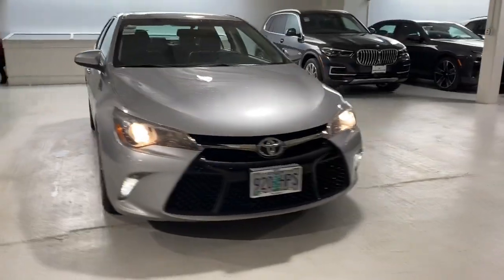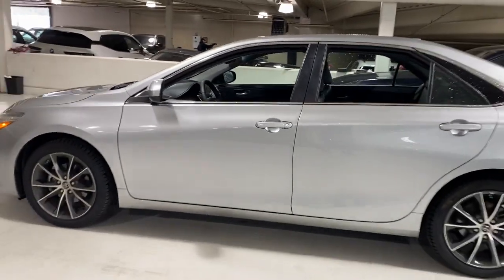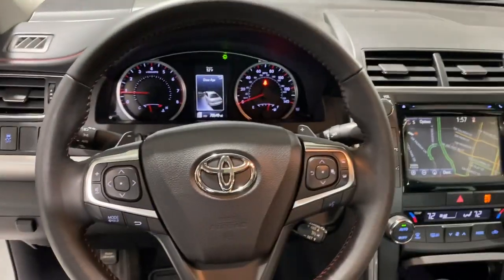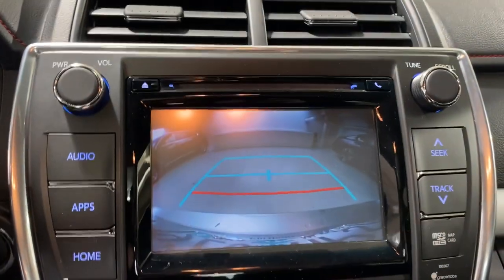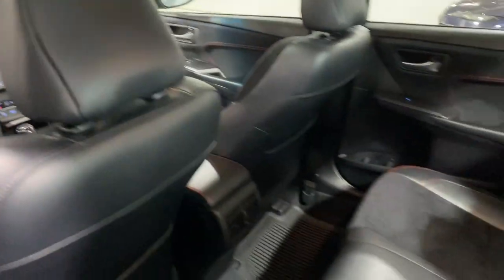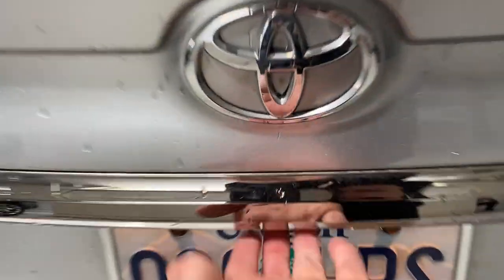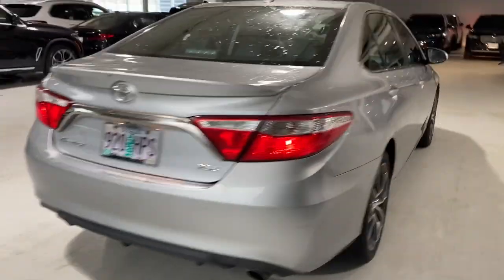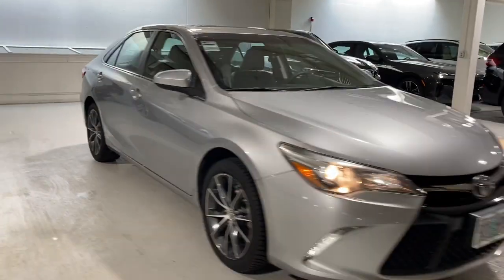2015 Toyota Camry Portland, Beaverton, Lake Oswego, Vancouver, Hillsboro FU939168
CELESTIAL SILVER METALLIC Used 2015 Toyota Camry 4dr Sdn I4 Auto SE available in 2001 SW Jefferson Street, Portland, Oregon at BMW Portland. Servicing the Portland, Beaverton, Lake Oswego, Vancouver, Hillsboro, OR area.

#{MAKE}
#{MODEL}
2015 Toyota Camry 4dr Sdn I4 Auto SE - Stock#: FU939168

BMW Portland
2001 SW Jefferson St

GREAT MILES 70643! SE trim CELESTIAL SILVER METALLIC exterior and BLACK interior. EPA 35 MPG Hwy/25 MPG City! Sunroof NAV Bluetooth Back-Up Camera Alloy Wheels RADIO: ENTUNE PREMIUM AUDIO W/NAVIGATION/APP SUITE MOONROOF PACKAGE RADIO: ENTUNE PREMIUM AUDIO W/NAVIGAT... CONVENIENCE PACKAGE. KEY FEATURES INCLUDE: Back-Up Camera Bluetooth Aluminum Wheels. Rear Spoiler Remote Trunk Release Child Safety Locks Steering Wheel Controls Electronic Stability Control. OPTION PACKAGES: RADIO: ENTUNE PREMIUM AUDIO W/NAVIGATION/APP SUITE Entune multimedia bundle 7 high-resolution touch-screen display AM/FM CD player MP3/WMA playback capability 6 speakers auxiliary audio jack USB 2.0 port w/iPod connectivity and control advanced voice recognition hands-free phone capability phone book access and music streaming via Bluetooth wireless technology Entune app suite HD Radio HD predictive traffic and doppler weather overlay AM/FM cache radio and SiriusXM radio Entune app suite includes Bing Facebook Places iHeartRadio MovieTickets.com Open Table Pandora and Yelp real-time info including traffic weather fuel prices sports and stocks Access to Entune services is free See Toyota.com/entune for details MOONROOF PACKAGE power tilt/slide moonroof CONVENIENCE PACKAGE Smart Key System w/Panic Wireless Door Lock driver door passenger and trunk HomeLink Universal Transceiver Alarm & Immobilizer Anti-Theft System Push Button Starting System WHO WE ARE: BMW Portland is focused on providing customers with an honest and simpler buying and service experience. We believe in giving customers straightforward information so that they can make confident decisions. All vehicles are equipped with StarGard priced at $599. Plus license and title and $150 title and registration processing fee. Price does not include a charge for 0.40% Oregon Corporate Activity Tax. A 0.5% state sales tax will be added to new vehicle